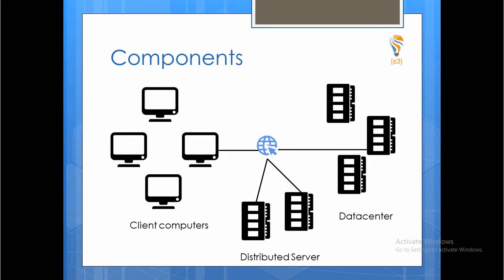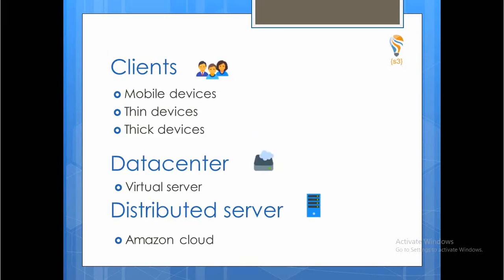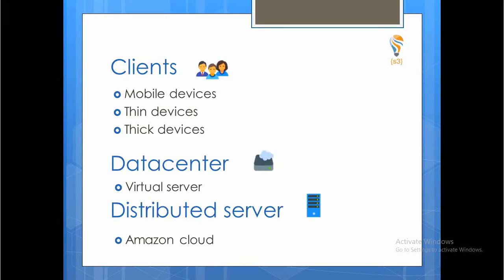Cloud computing | Introduction to Cloud Computing | Components of cloud computing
Hey developers,

Video created by: Swaranjali Raskar and Sharayu Suryawanshi